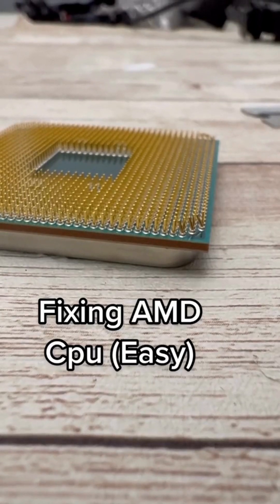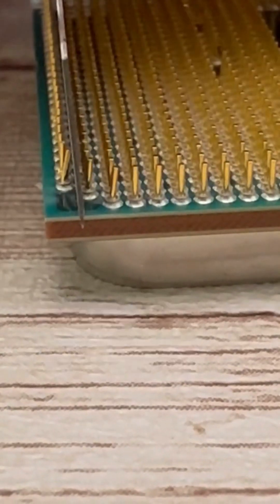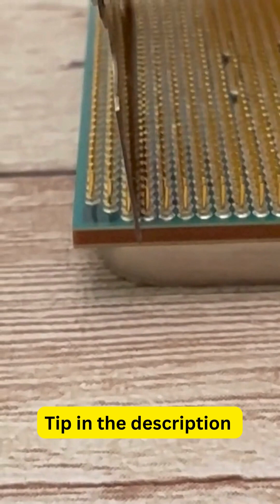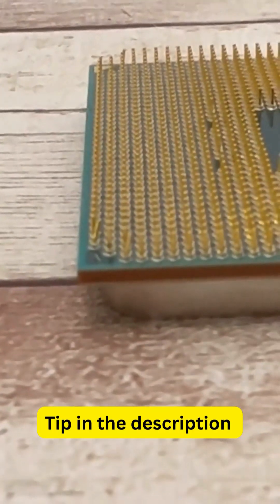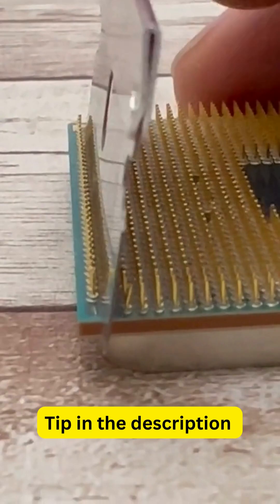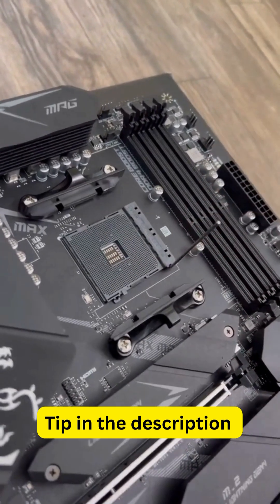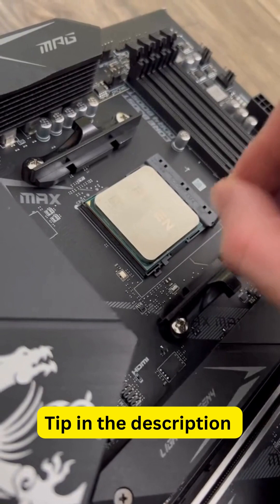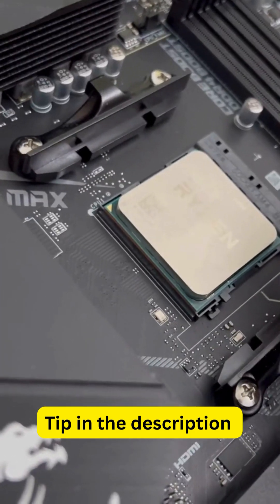Fixing a Ryzen CPU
When removing a CPU that has thermal paste, ALWAYS be sure to run a multicore benchmark for at least 10 minutes.

Our favorite value CPUs:

AMD Ryzen 5 5600
AMD Ryzen 5 5600G